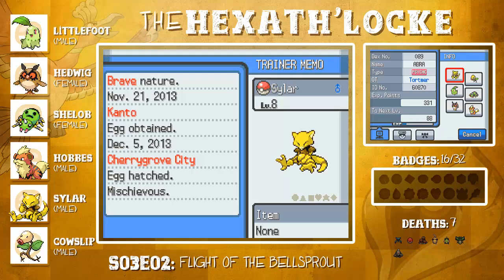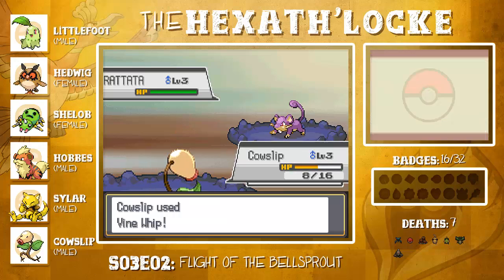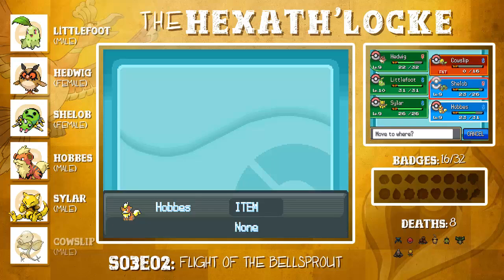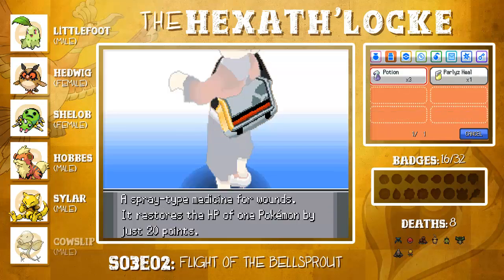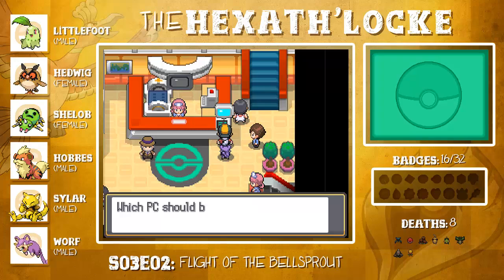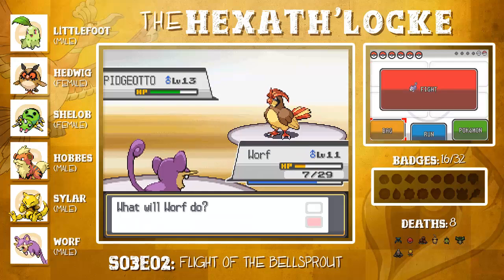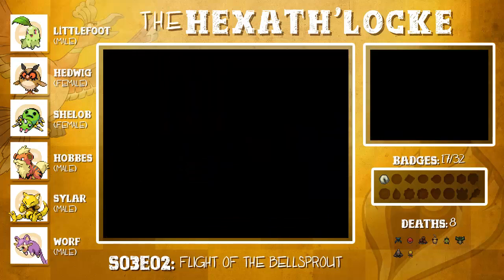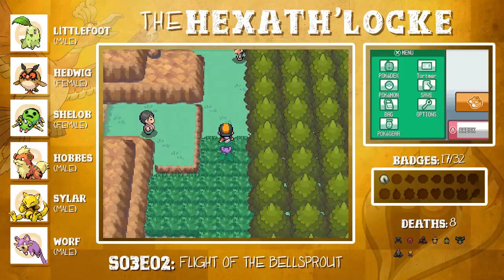The Hexath'locke S03E02: Pokemon HeartGold: Flight of the Bellsprout (Gym 1)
Sagely Wisdom: "Perseverance is the hard work you do after you get tired of doing the hard work you already did." -Newt Gingrich

AAAAAAAAND We ARE BACK!!! We made it through Kanto (Pokemon FireRed) and Hoenn (Pokemon Ruby) and now it is time to really get into the meat of this Nuzlocke variant! In season 3 of the Hexath'locke we venture into Johto (Pokemon HeartGold) in hopes of completing the 3rd challenge of our 6 part event!